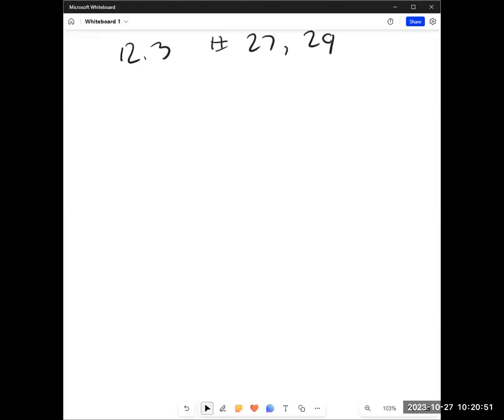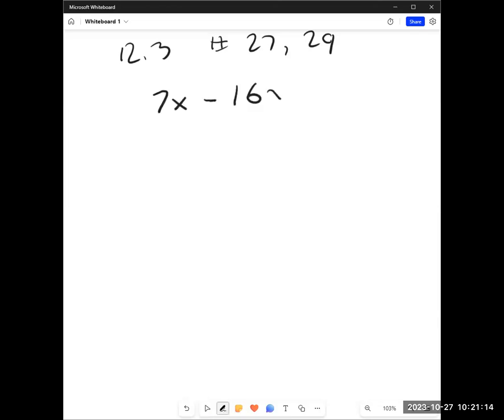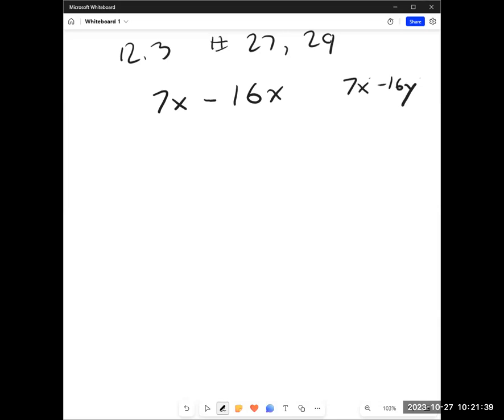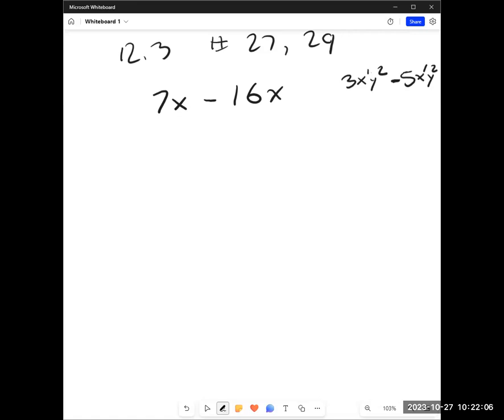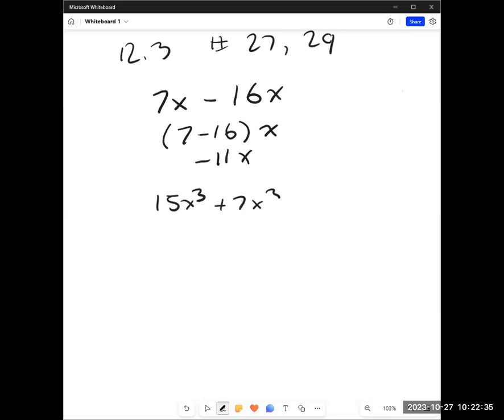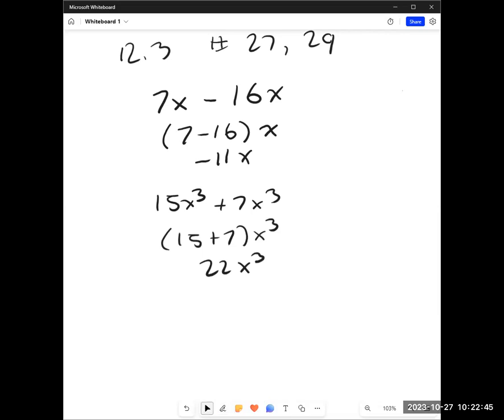12.3 Topic 2: Simplify a Polynomial by Combining Like Terms